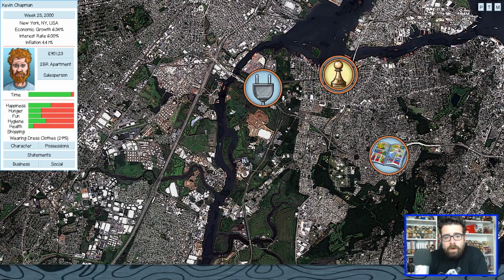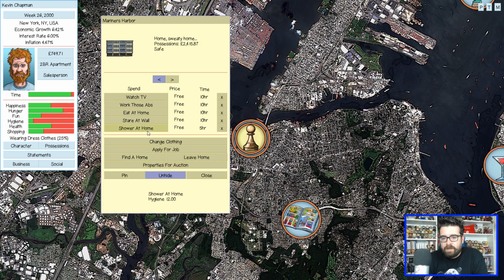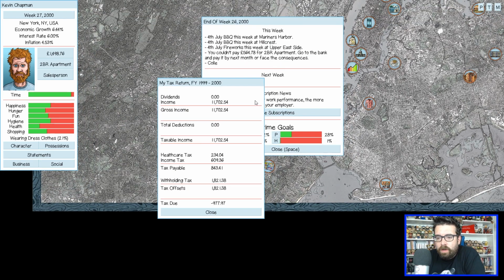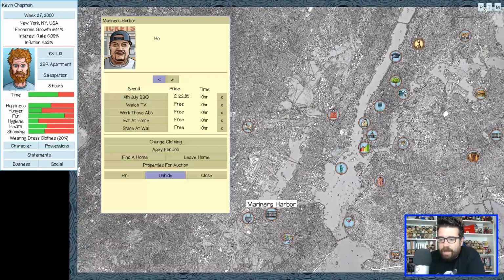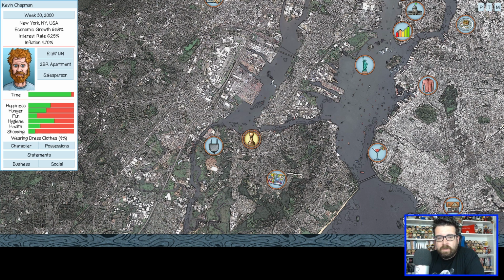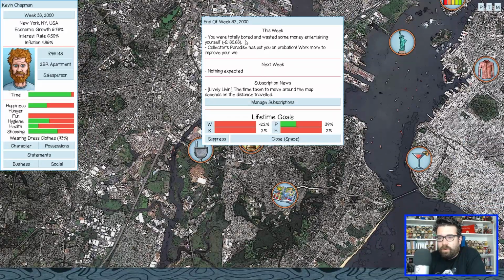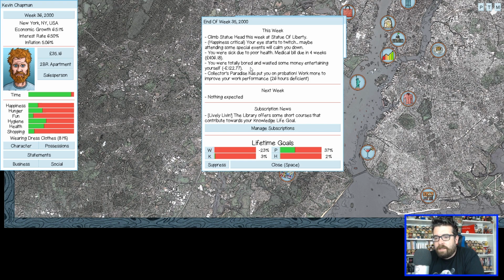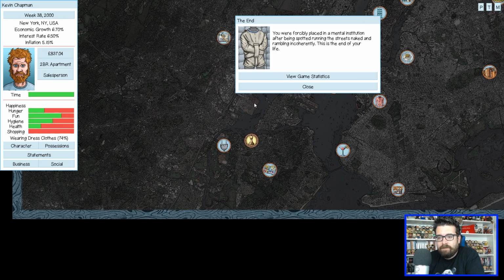THIS GRAND LIFE | Part 3 - Going Insane... | ADULT LIFE SIMULATION GAMEPLAY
You asked for it, so here it is! Part 3 of my This Grand Life Let's Play. I've created my own scenario, trying to make my player as close to me as I possibly can, and started him off in New York city. I started homeless, unemployed and hungry, but I've now found my true calling in the comic book shop! Things can only get better from here surely...